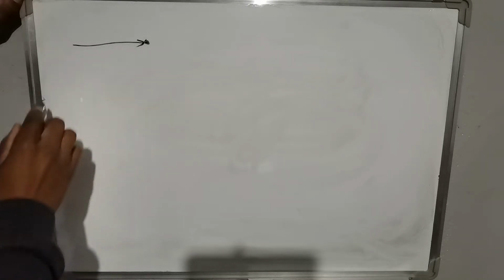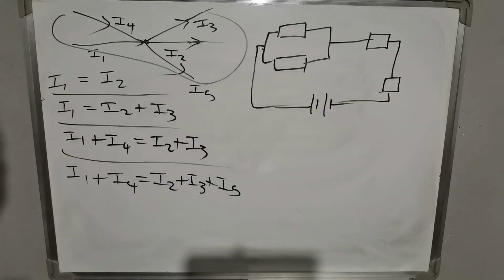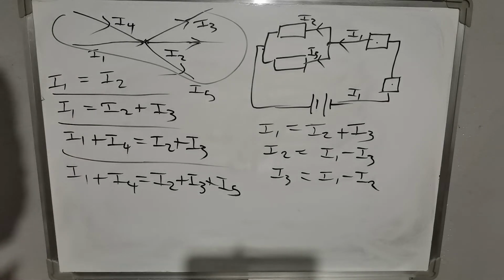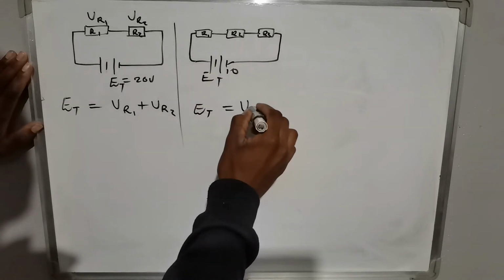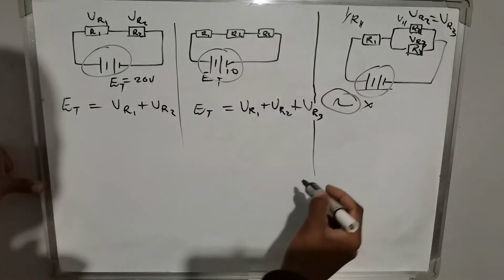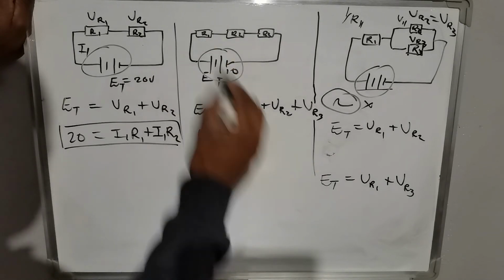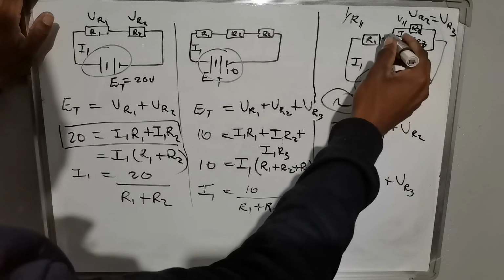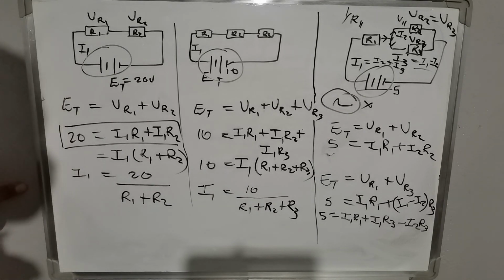N3 Kirchhoff's laws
Explaining Kirchhoff's first law(current law) and second law(voltage law). N3 & N4